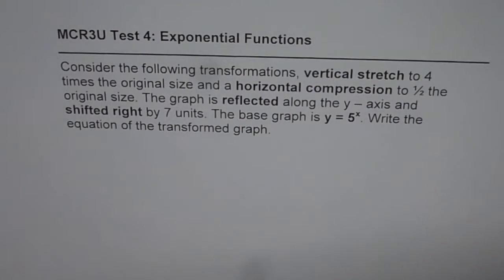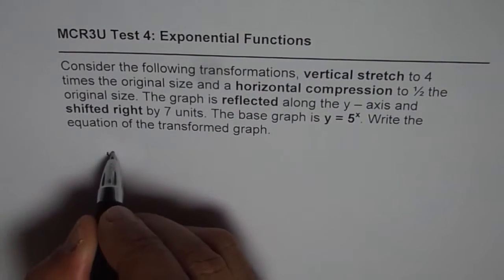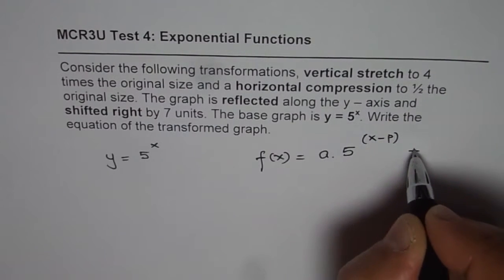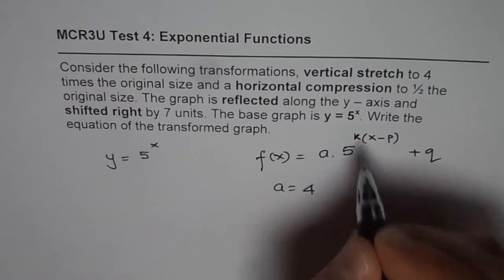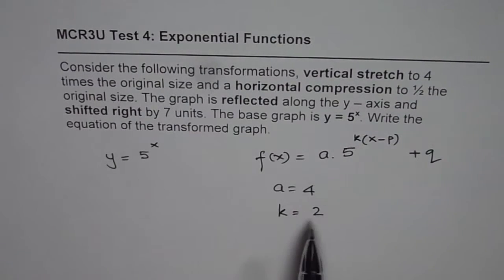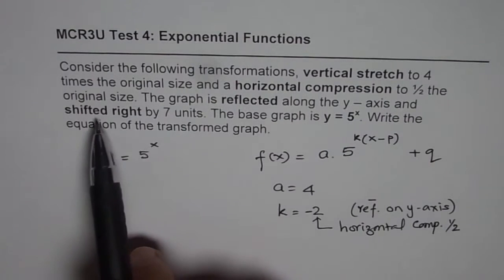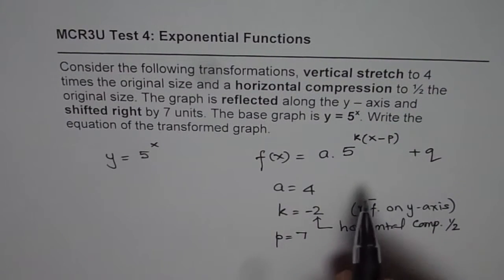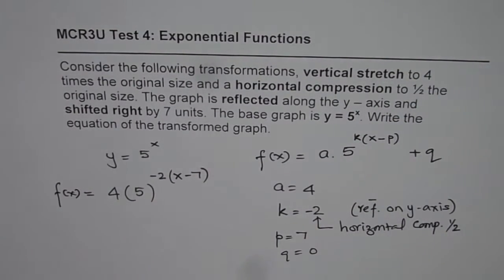MCR3U Transformation Exponential Function Test